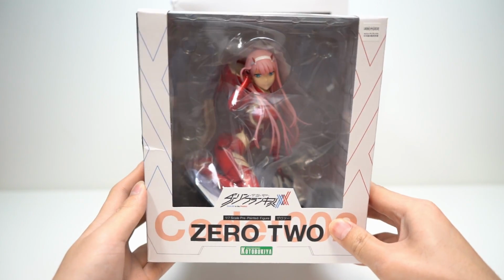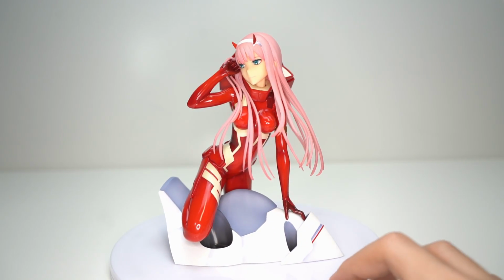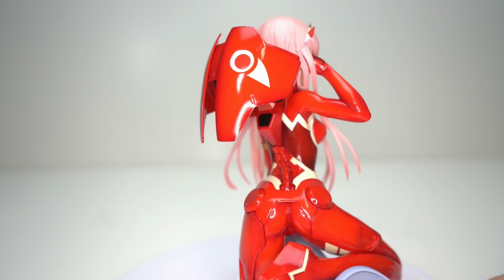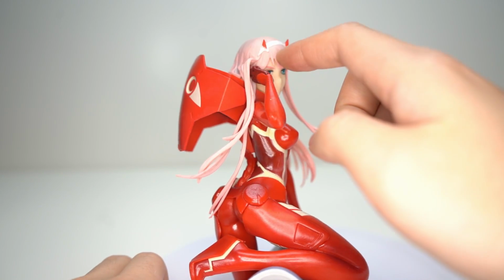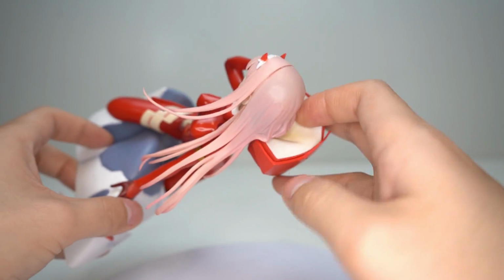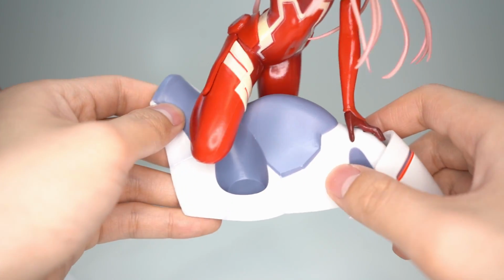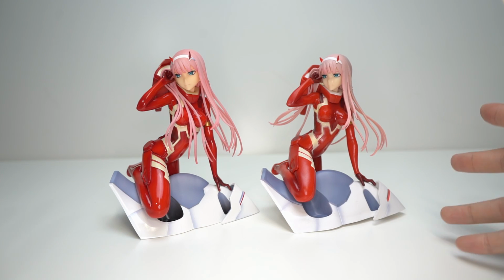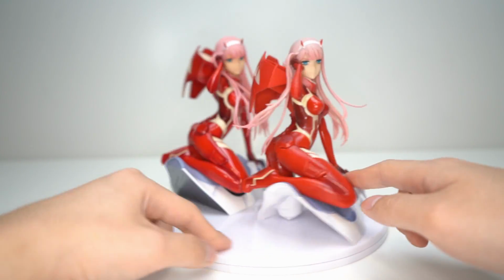Real vs. Fake: Kotobukiya Zero Two figure from Darling in the Franxx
That detail though
Buy the fake one on Aliexpress